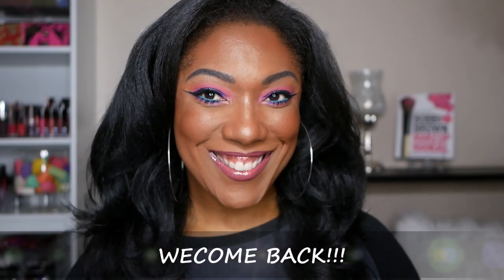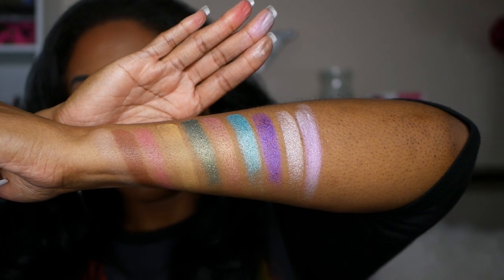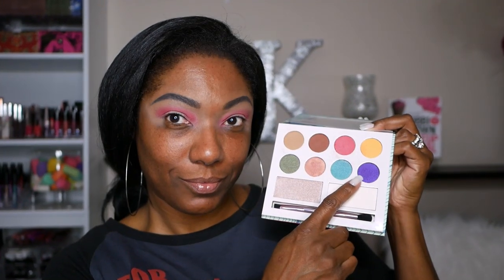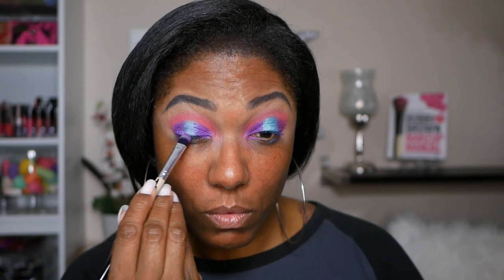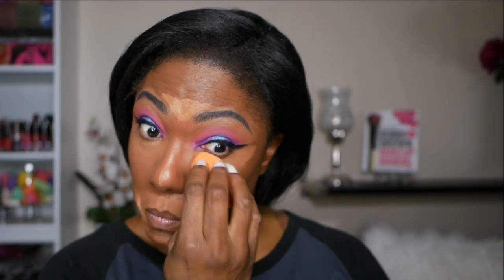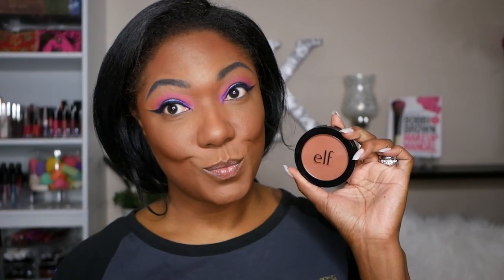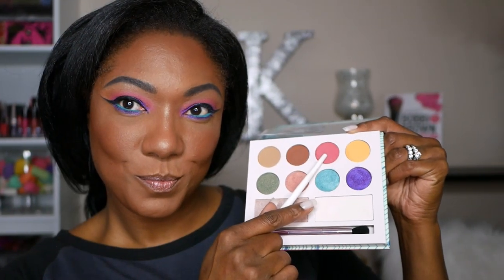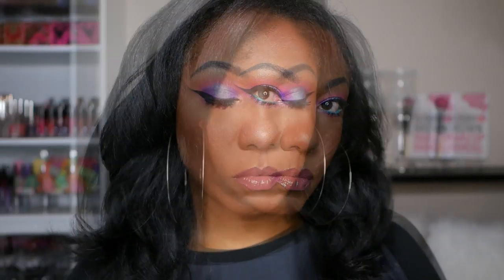Moods Palette By Laura Sanchez - Using My April Ipsy Glam Bag Plus Palette!!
Moods Palette By Laura Sanchez - April Ipsy Glam Bag Plus Palette!!

Face of the Day:
Primer – Too Faced Primed and Peachy Primer
Moisturizer – Elf Daily Moisturizer
Eyebrows - LA Girl Shady Slim Eye Pencil – Blackest Brown
Eyelid Primer – MAC Soft Ochre Paint Pot
Foundation – Revlon Colorstay Makeup - Cappuchinno
Concealer – Revolution Conceal & Define Concealer – C13
Powders – Collab Loose Setting Powder – Almond Caramel / Elf Bronzer
Bronzer – Morphe Glamabronze in Phenom
Eyeshadow – Moods Palette by Laura Sanchez
Mascara – It Cosmetics Superhero Mascara
Eyeliner – Rimmel Scandal Eyes - Teasing Turoquise
Blush – Elf – Always Spicy
Highlighter – Elf Modern Metals
Lips – Colourpop X Ellarie Lip Liner / It’s My Raye Raye Lip Glolss - Glass

Hi Guys!!

Thank you for stopping by to check out my video for the Laura Sanchez Moods Palette. These are just my thoughts and first impressions.